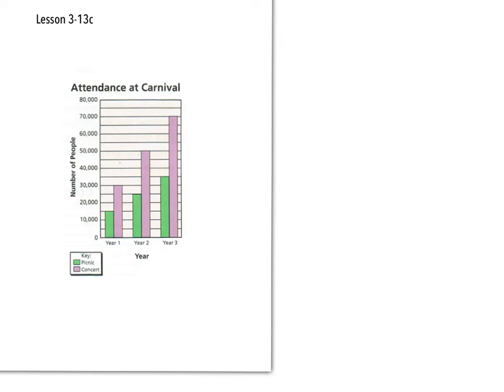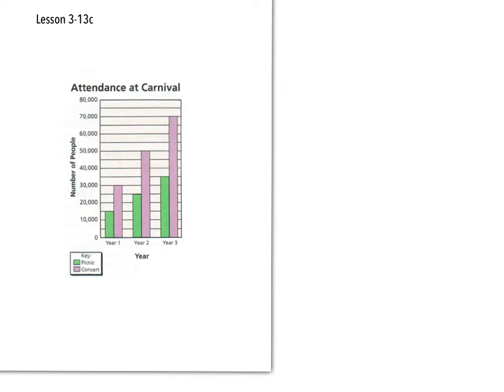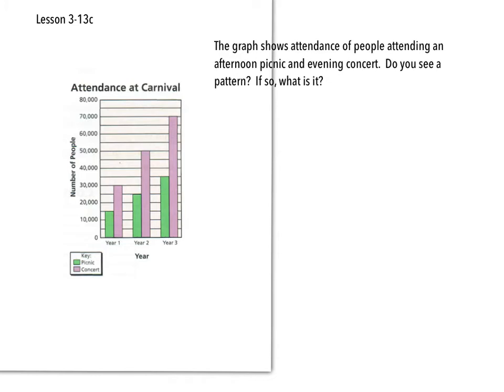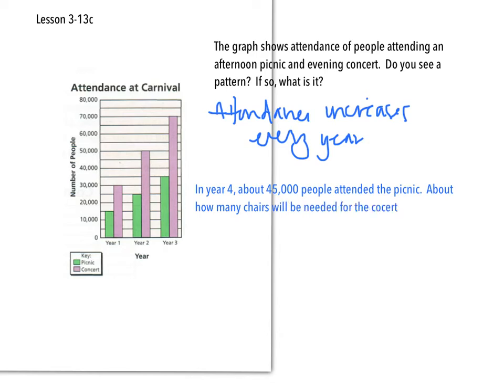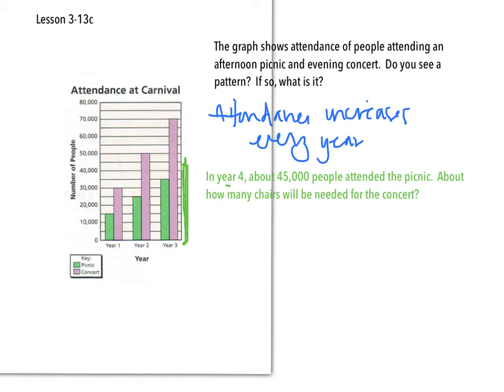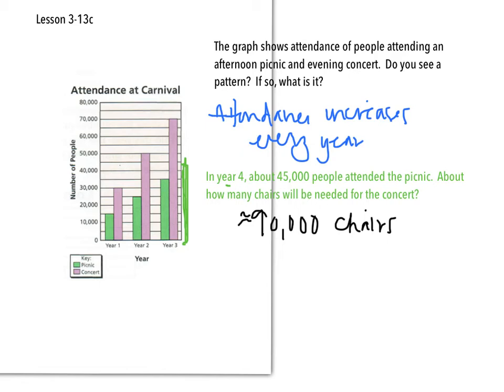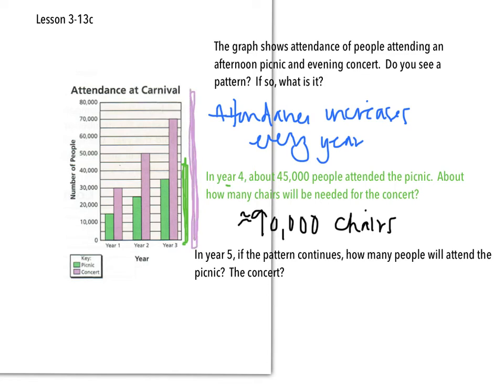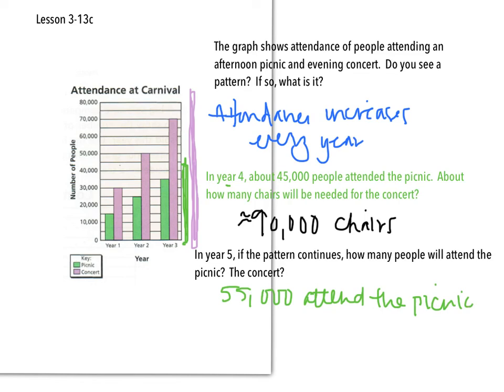lesson 3-14c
Lesson 3-14, Part III: Working with Bar Graphs